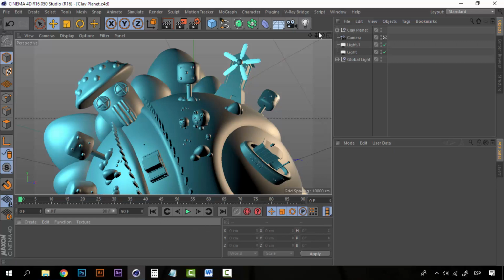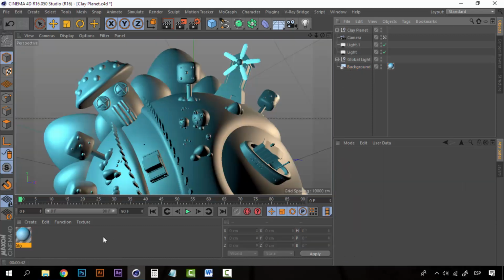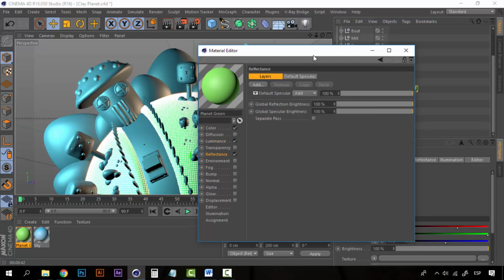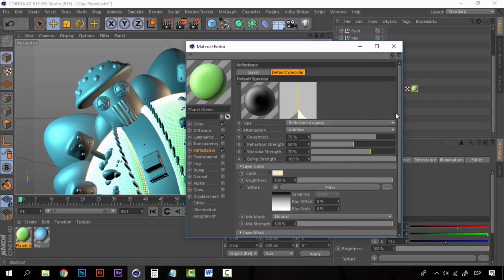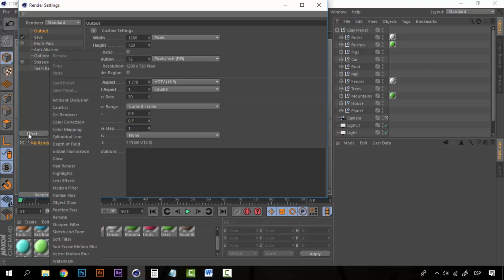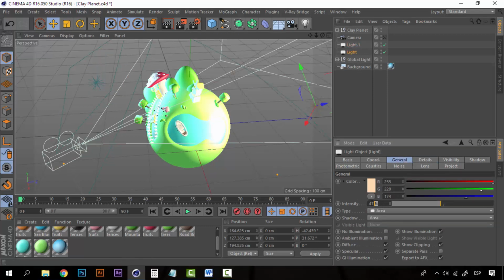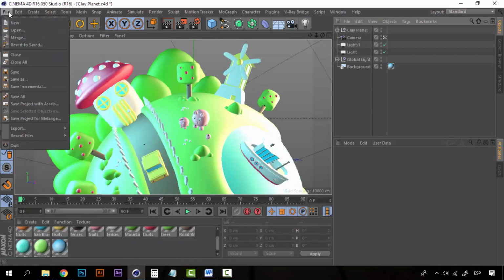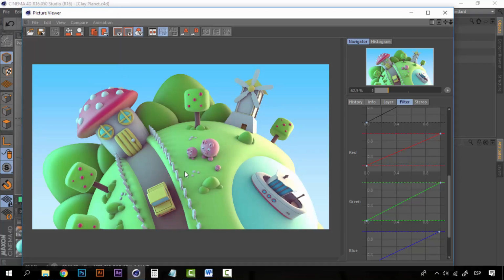12/12 Creating the Materials and Rendering — 3D Modeling: Create a Clay World_ENG